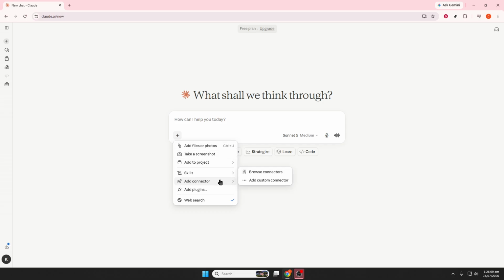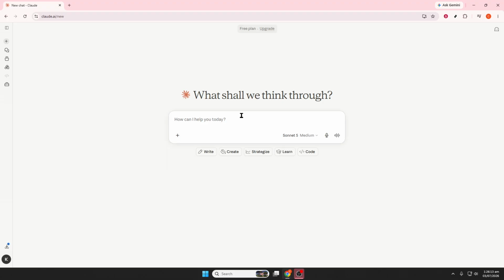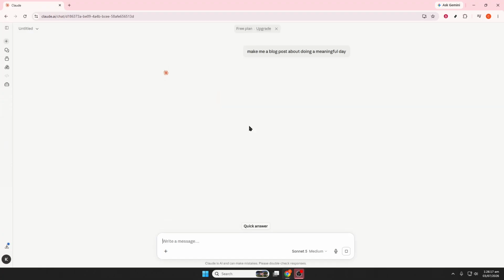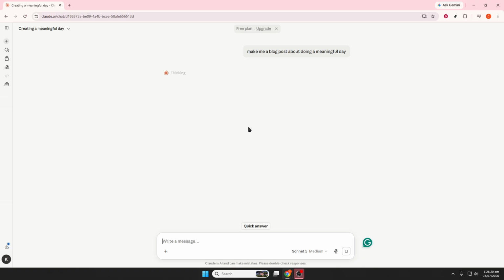How To Create A Blog Using Claude Code 2026 Step by Step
Want to learn How to Create a Blog Using Claude Code in 2026? In this step-by-step tutorial, I'll show you how to build a professional blog using Claude Code from start to finish.

Whether you're a beginner, developer, freelancer, or content creator, this guide will help you use Claude Code to generate, customize, and launch your blog quickly and efficiently.

In this video, you'll learn:

How to install and set up Claude Code
How to create a new blog project
How to generate blog pages with AI
How to customize your blog design
How to add and edit content
How to test your website
Tips for publishing your blog online
Claude Code best practices for beginners in 2026

By the end of this tutorial, you'll have a fully functional blog and a solid understanding of how to use Claude Code for web development.